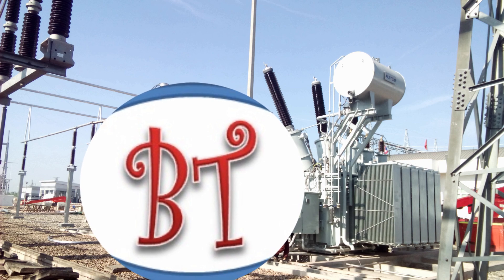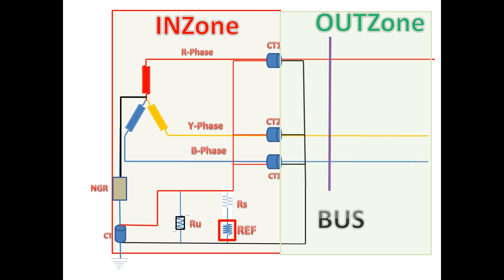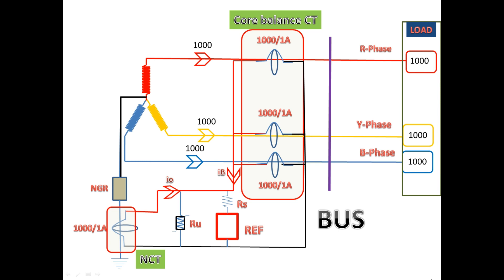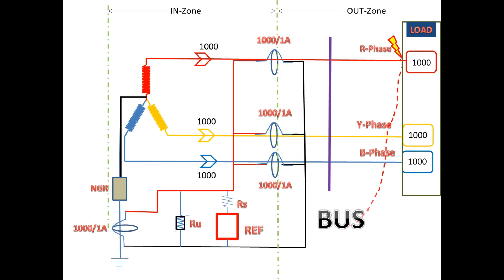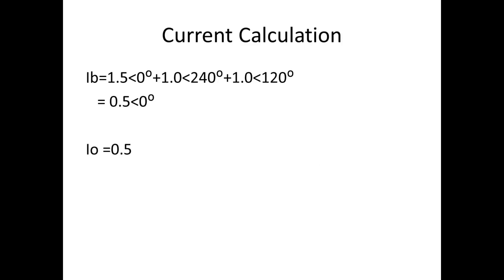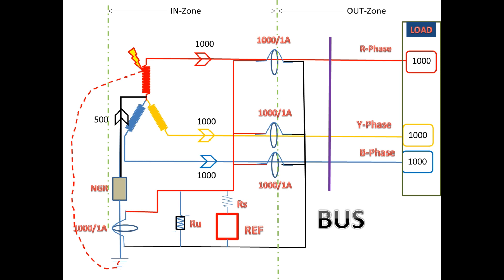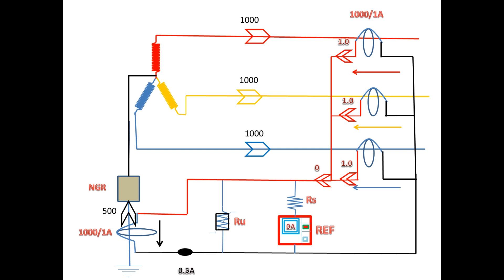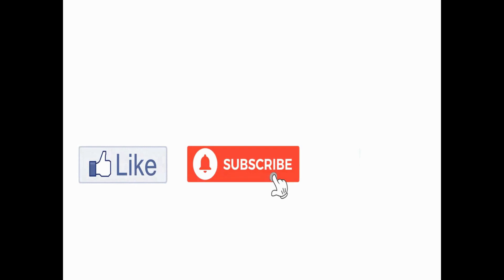Restricted Earth Fault Protection working | REF relay working principle | REF relay working Part-1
Restricted Earth Fault Protection working
the working of REF high impedance protection
Definition for REF
Restricted earth fault protection is a sensitive way to protect a zone between two measuring points against earth faults.
zone present in REF protection
i) inzone
ii)outzone